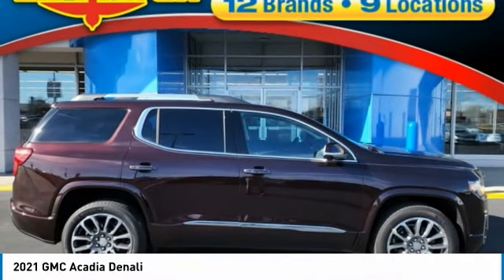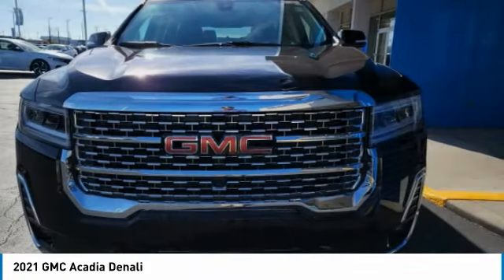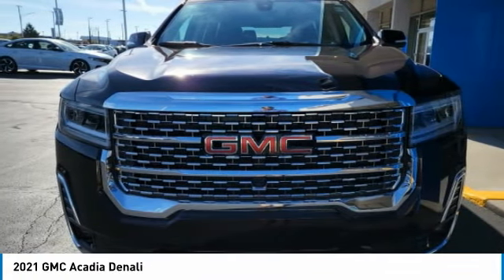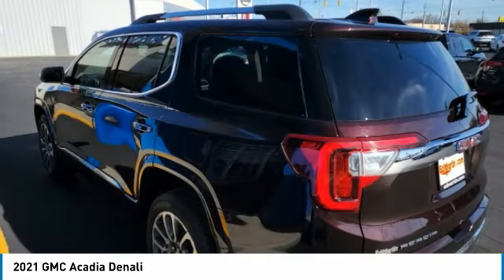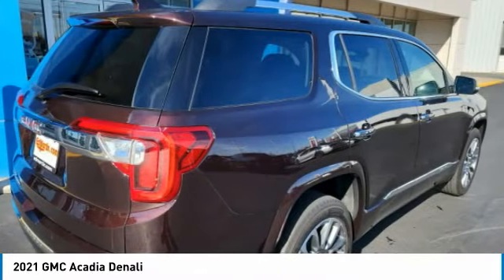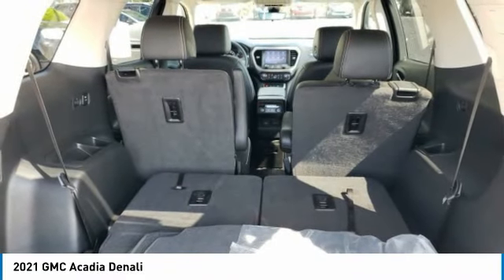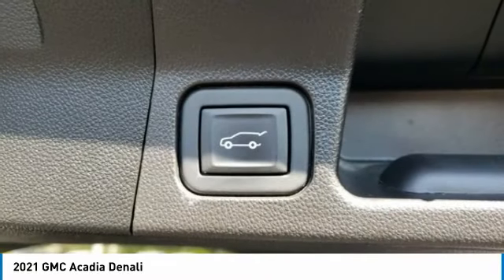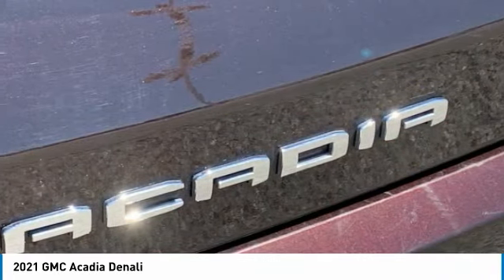2021 GMC Acadia 2PX5582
2021 GMC ACADIA Indianapolis, IN
Stock# 2PX5582

BALANCE OF BUMPER TO BUMPER FACTORY WARRANTY!, BALANCE OF FACTORY DRIVE TRAIN WARRANTY!, SERVICED & COMPLETE DETAIL!!, NISSAN CERTIFIED!, 3RD ROW SEATING!, CARFAX ONE OWNER!, CLEAN CARFAX!, USB PORT!, REAR VIEW CAMERA!, BLUETOOTH!, Acadia Denali, 4D Sport Utility, 3.6L V6 SIDI, 9-Speed Automatic, FWD, Red Mahogany Metallic, Jet Black w/Perforated Leather-Appointed Seat Trim, 170 Amp Alternator, 1st & 2nd Row All-Weather Floor Mats, 3rd Row All-Weather Floor Mats, Adaptive Cruise Control, All-Weather Rear Cargo Mat (LPO), Denali Technology Package, Dual SkyScape 2-Panel Power Sunroof, Enhanced Automatic Emergency Braking, HD Surround Vision, Heavy-Duty Cooling System, Hitch Guidance w/Hitch View, Interior Protection Package (LPO), Rear Camera Mirror, Rear Camera Mirror Washer, Trailering Assist Guidelines, Trailering Package.